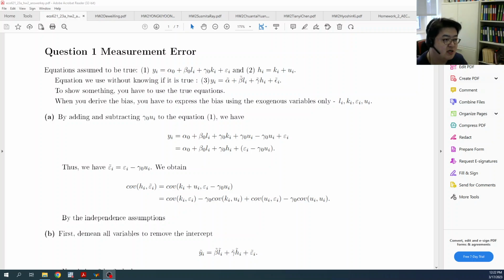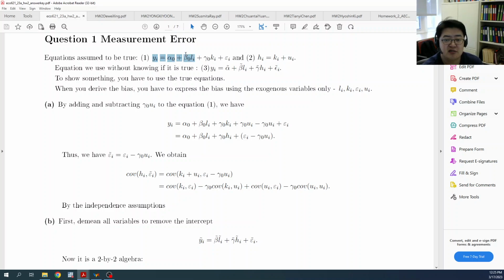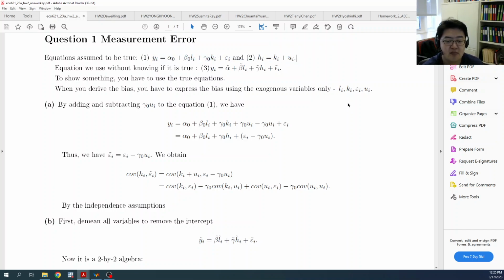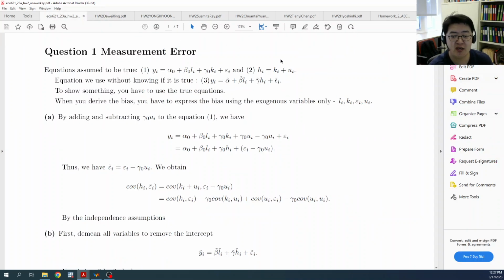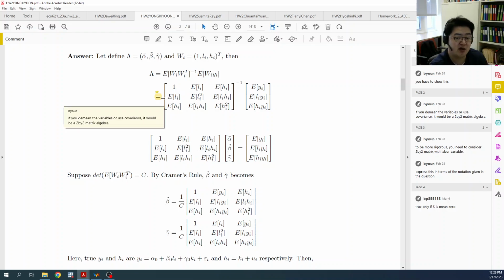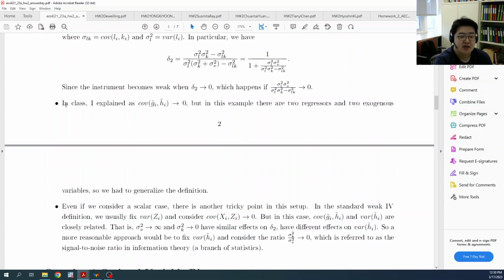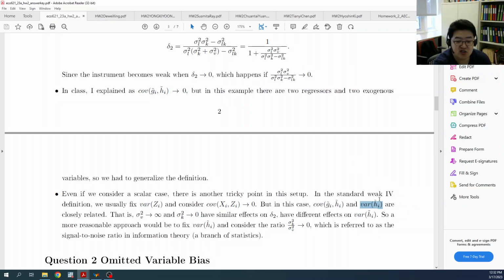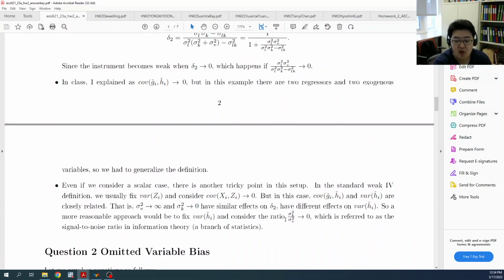ECO621 HW2 Q1 review